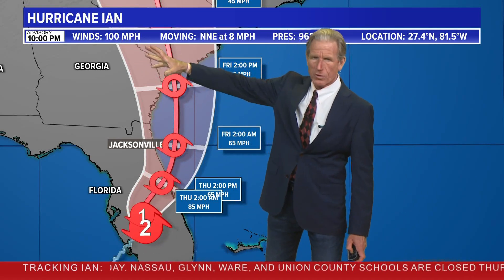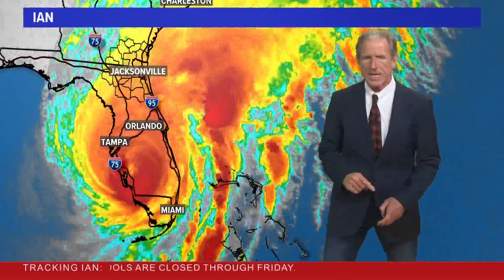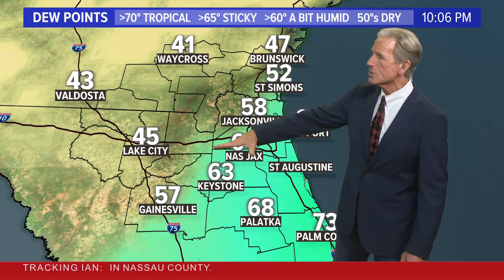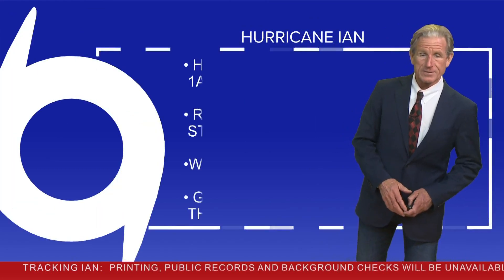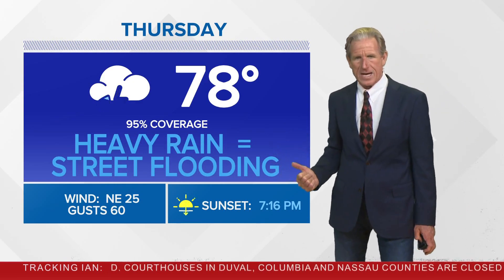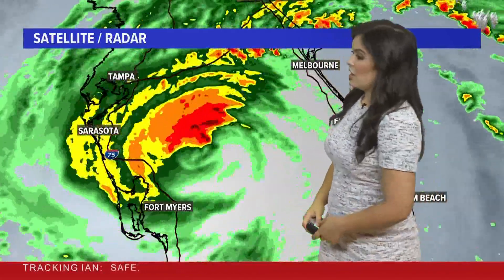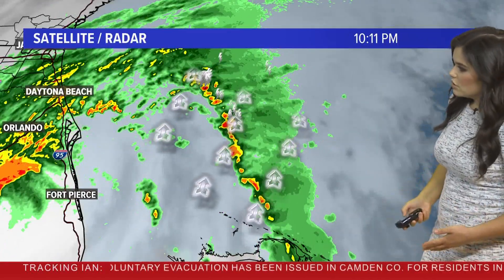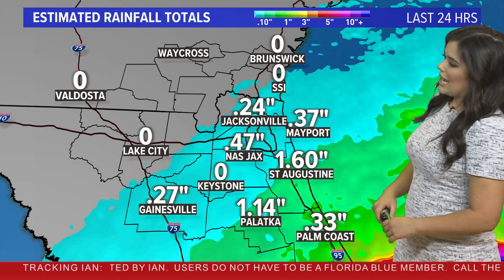Where is Hurricane Ian now? Latest tracking & models | September 28, 10 p.m.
Hurricane Ian is currently a Category 2 storm. The First Coast is expecting rainfall between 6' and 14" and water levels will rise about 4 feet.